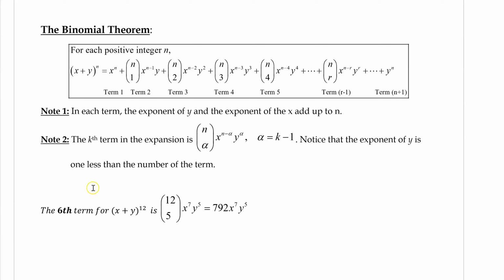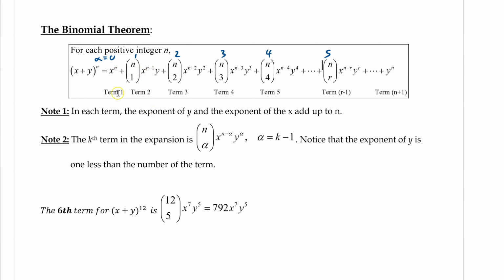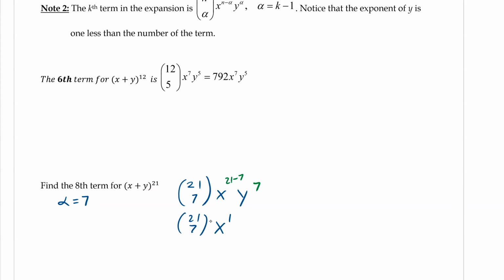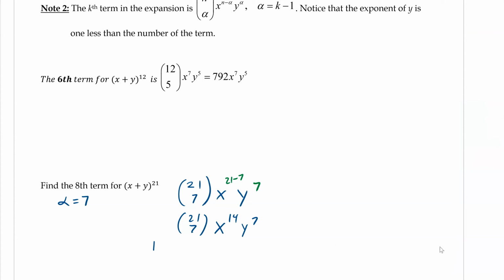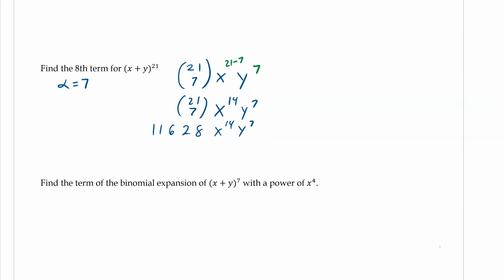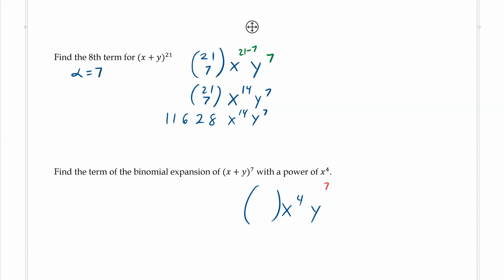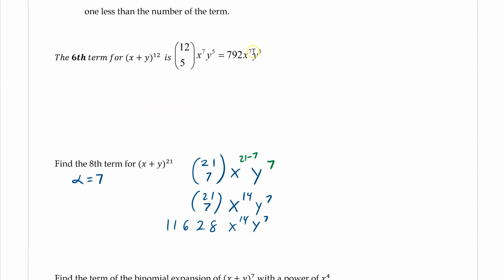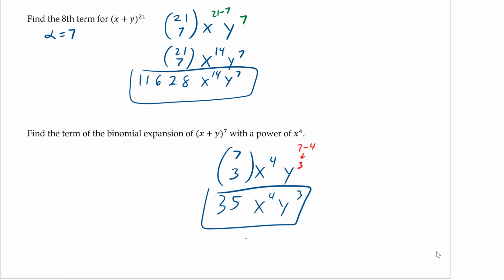11 7 d binomial expansion finding the kth term